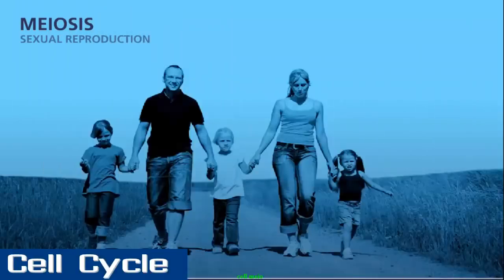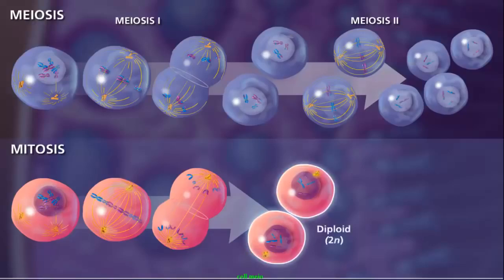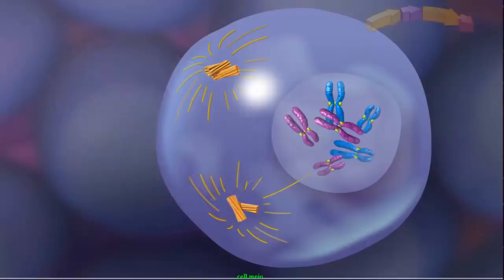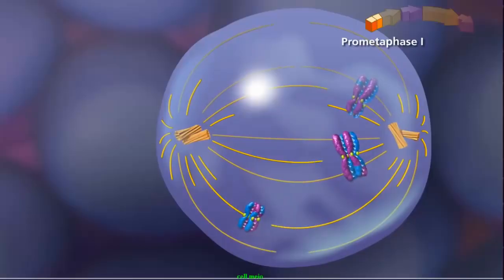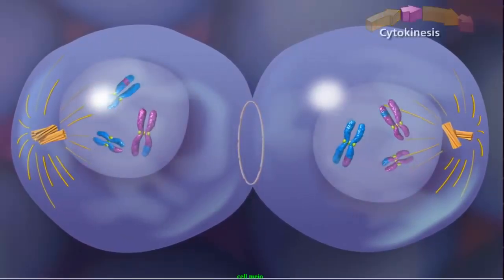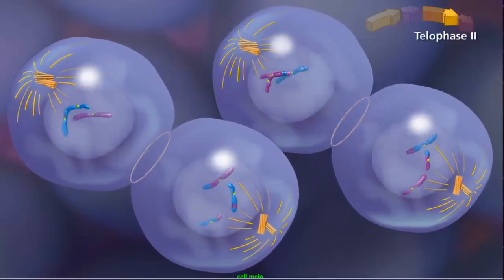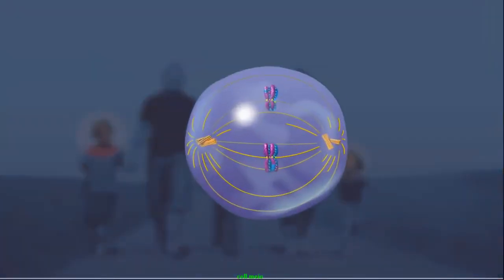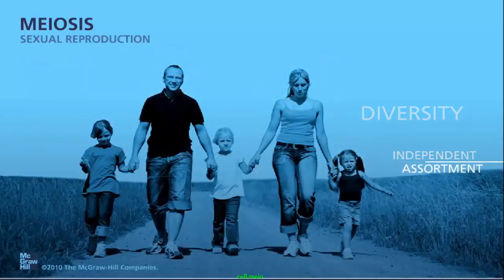Meiosis | Sexual Reproduction | Learn through animated videos